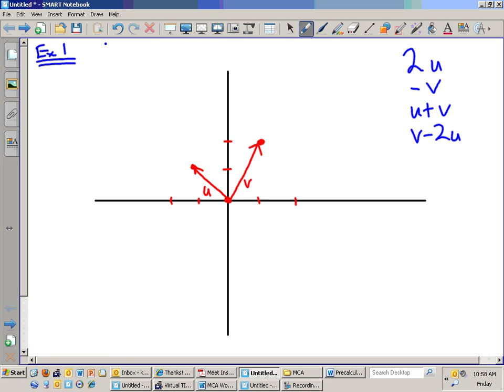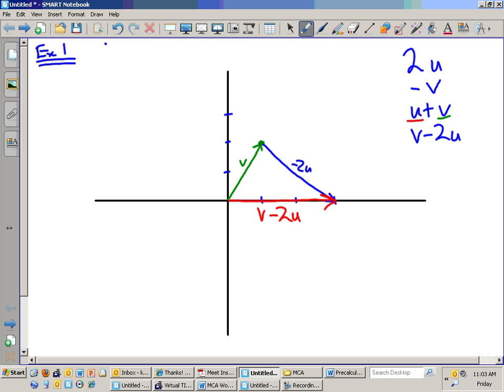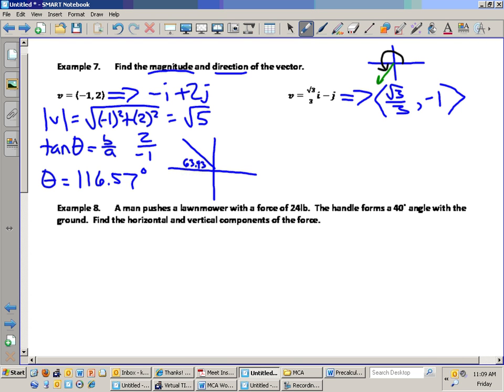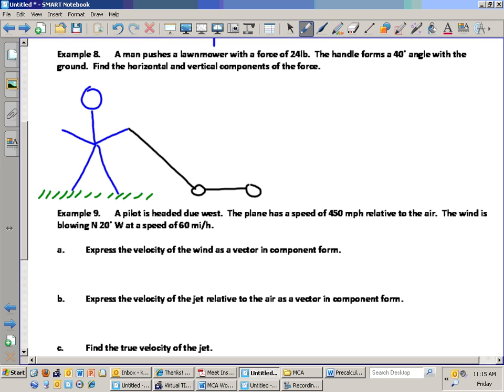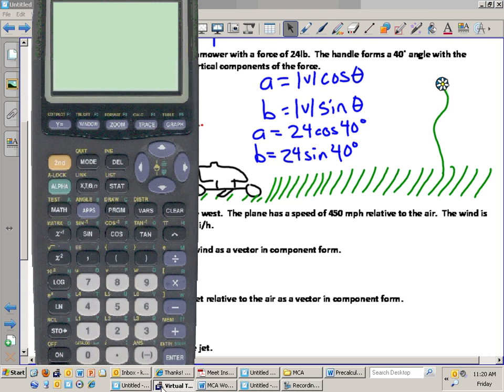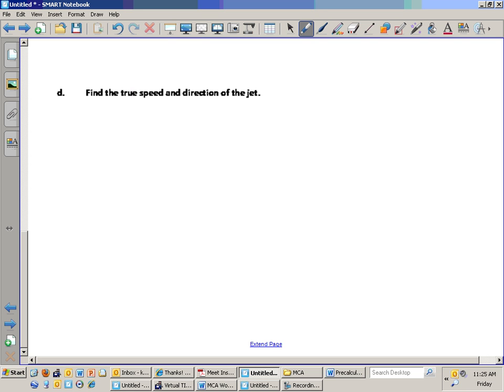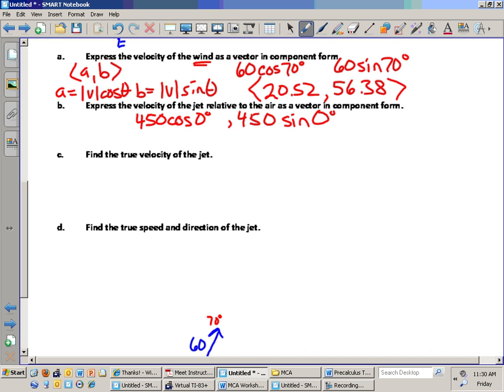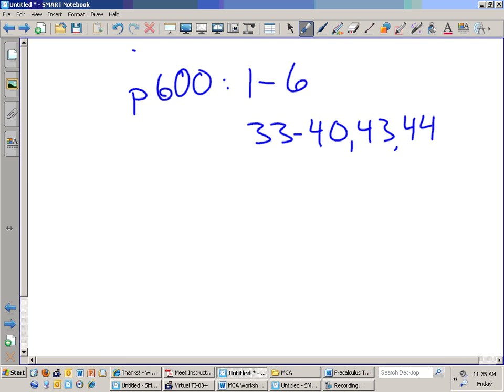Precalculus Trigonometry Unit 7.7 Notes Vectors Video 2